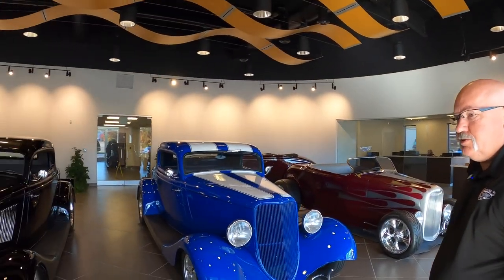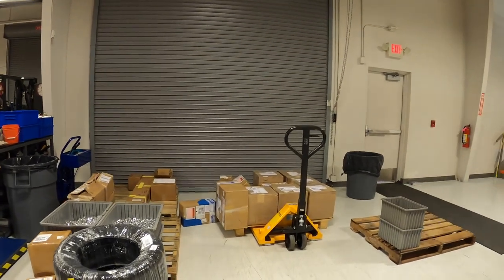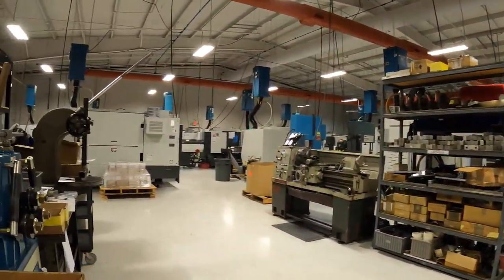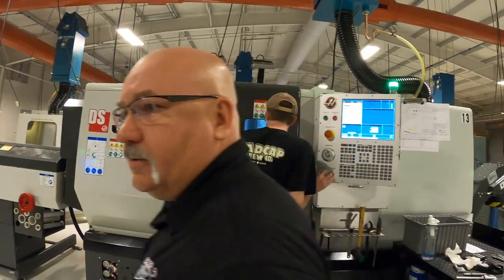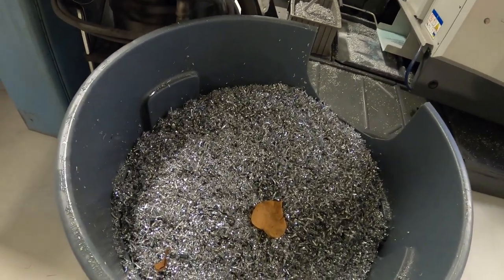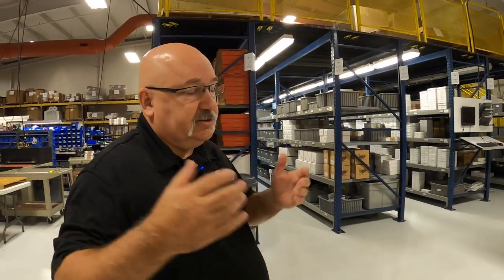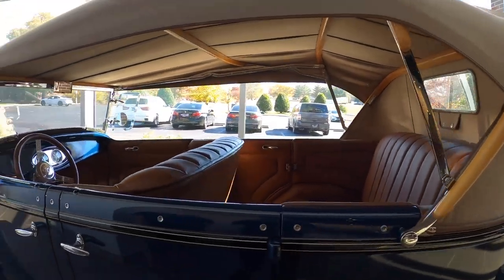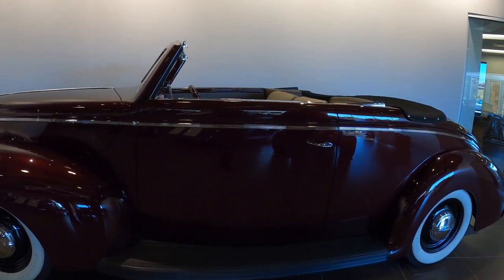INSIDE LOKAR AUTO DISTRIBUTORS CLASSIC CAR PARTS FACTORY ‘BLUE SKUNK’ STREET RODDERS FIRST TOUR CAR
Lokar Auto Distributors is an expansive factory and distribution centre of all your automotive needs, famous for making and distributing all car part, classic car parts and creating flawless engines, small block Chevys down to the small nuts and bolts used for restoring or building your classic car. This is the Lokar head quarters located in Knoxville Tennessee. Brian Downard gave me a full factory walkthrough including the owners show room that had restored classic show cars where we see his and hers ford coups and the first Street Rodder Road Tour car the 1934 Ford Coup driven by Gerry Dickson all over the country, famous for its paint job provided by PPG. The ’34 Ford Coup was inspired bye the original 1933 Ford Coup know as ‘Blue Skunk’ I also saw award winning classics such as the all steel Camaro with the roadster chassis.
Take a look inside Lokar auto distributors and see where and how your classic car parts are made and distributed in America. Take a walkthrough with me as we tour the auto factory and see machines that make car parts, machines that make car shifters, how to make a steering wheel all inside Lokar INC Performance Products. See the hard working people behind the machinery that makes car parts from scratch.
NSRA 2022 VIDEOS
Ford models As, classic 1940s Buick, 1969 ford mustang, 1923 t-bucket, other ford mustangs, 1953 Plymouth, 1933 Plymouth roadster, restored hot rods, customized rat rods, 1938 ford, F100 trucks, C10 chevy pickup restored, chevy c300, classic Pontiac, 1968 corvette, original chevy 56 and other chevy classics from the trifive series including 150, 210 and Chevrolet bel air models.